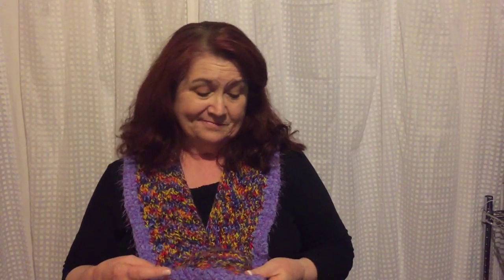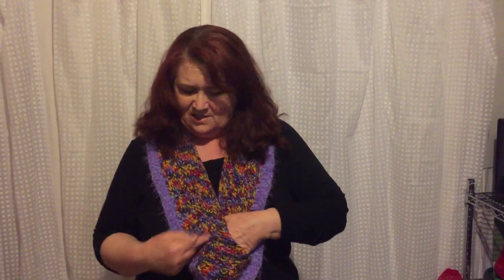Introducing the cozy and practical "Shadickeroo" (Take 2: bloopers)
Impromptu and unrehearsed; loved this one! Shadickeroo patent pending!